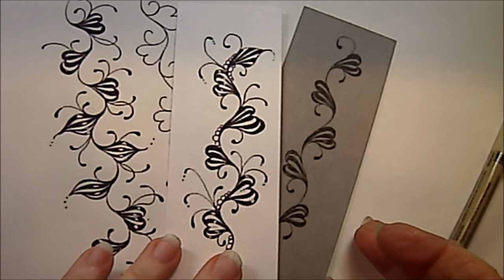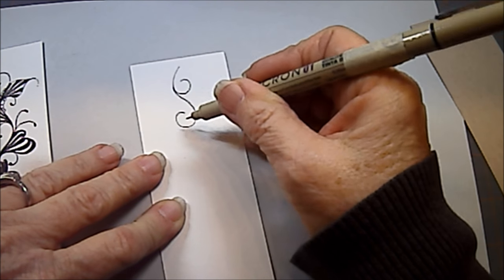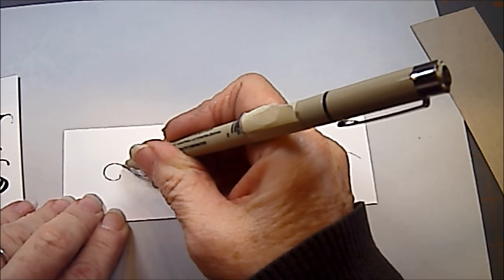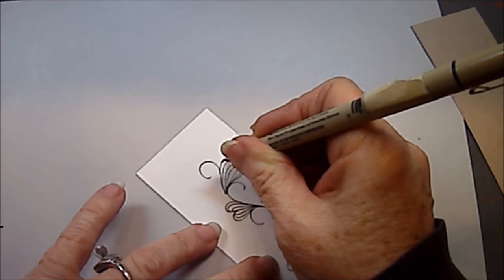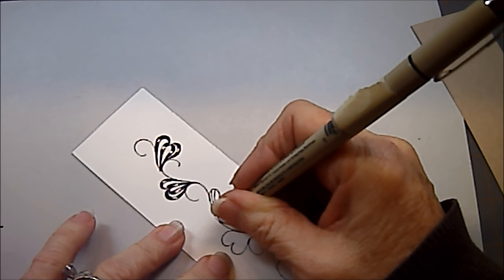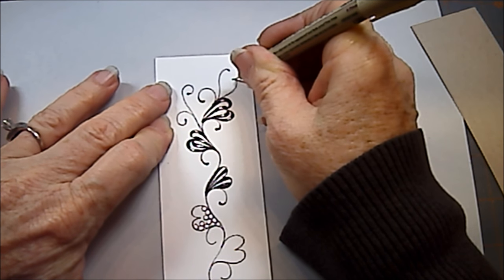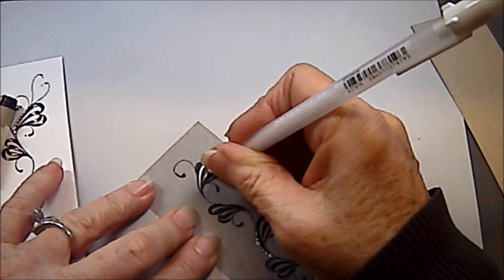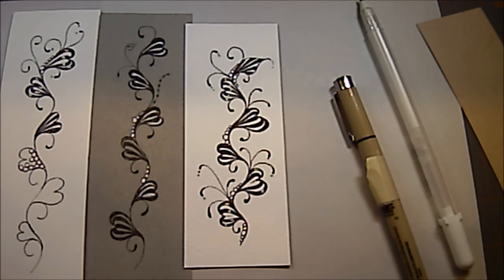LaBel Tangle Pattern Lesson #139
The lovely and delicate Zentangle pattern: .LaBel border tangle pattern is from Chicago-based CZT® Sue Jacobs.
Sue tells us; “LaBel is a pattern based on a border I saw on a painted Russian tray. On the tray it was painted in gold, as most Russian trays are.“  I love this pattern so much fun to embellish and play with.